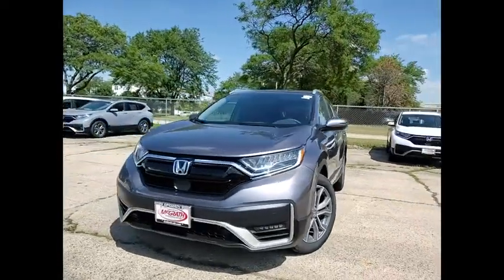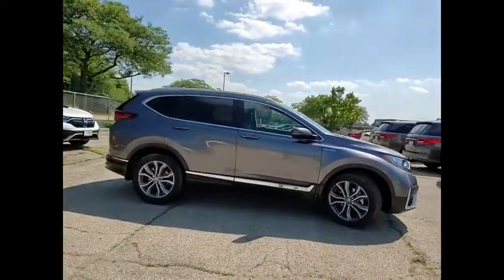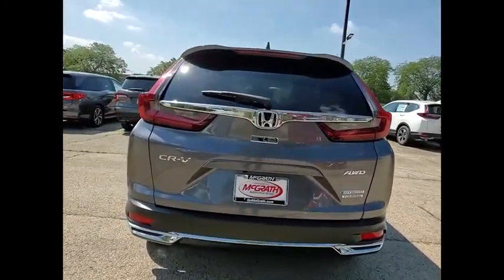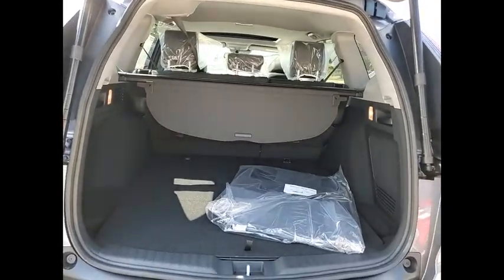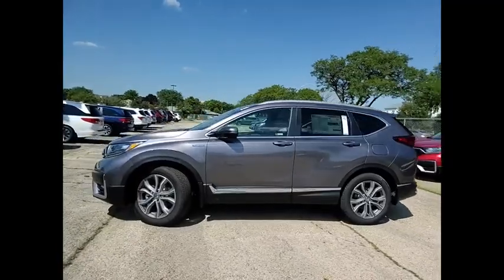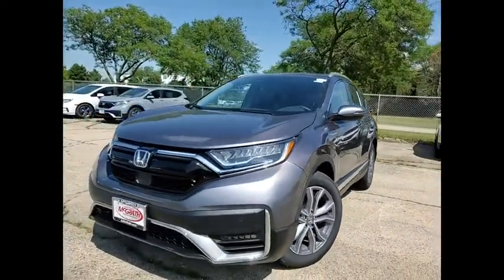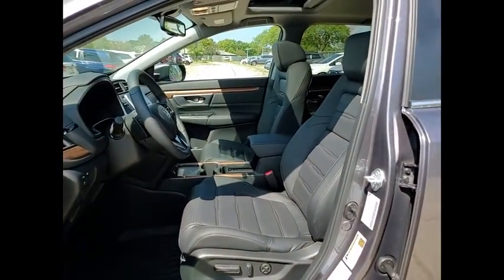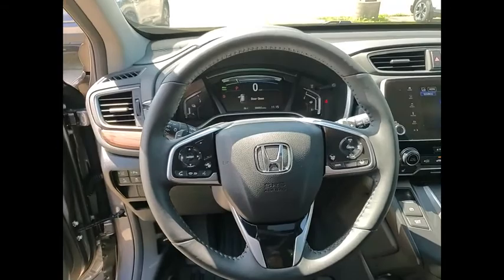2021 Honda CR-V Hybrid St Charles IL S9212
2021 Honda CR-V Hybrid Touring

2021 Honda CR-V Hybrid Touring